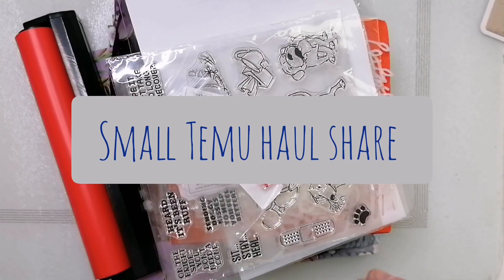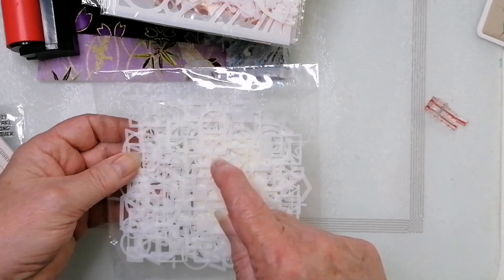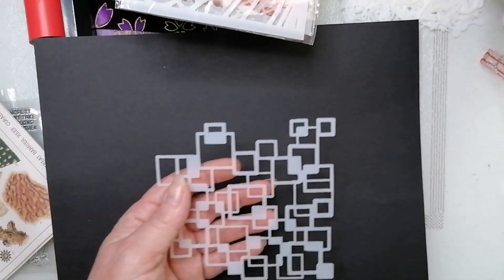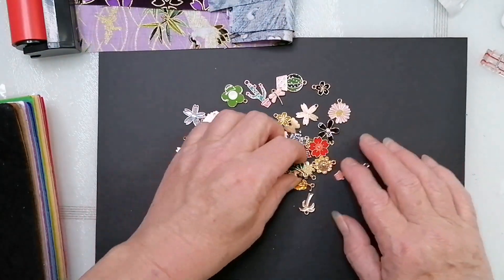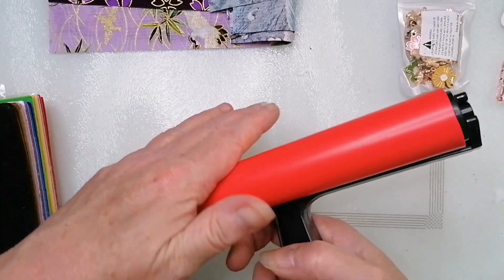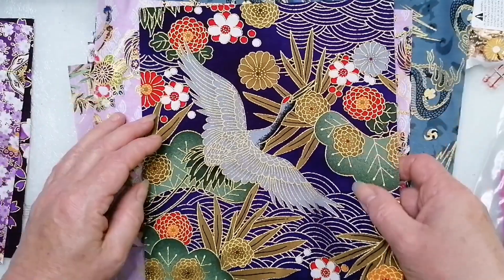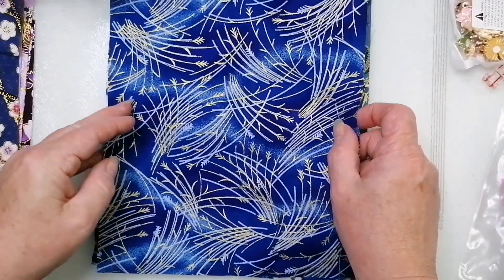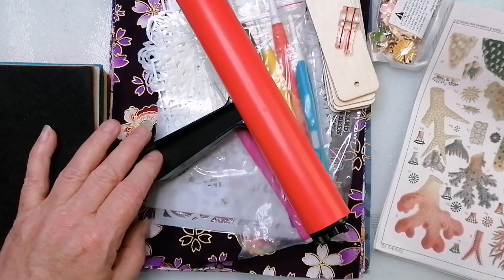small Temu haul share, yes I was shopping enabled! prices on screen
Just a quick share of what I bought, when I was talking about the fabrics I do remember now that I thought I would get these smaller pieces just to check the quality